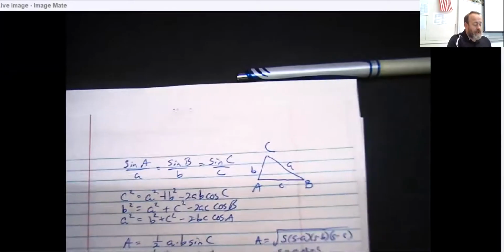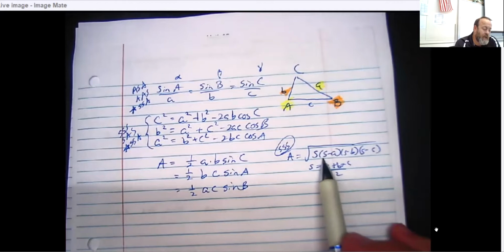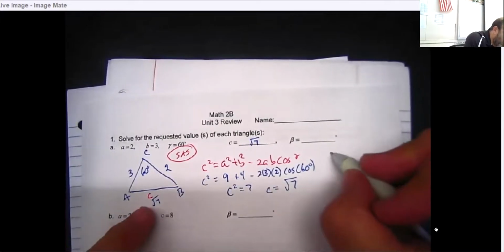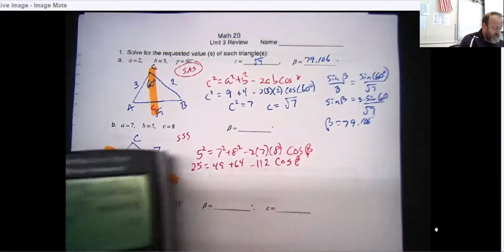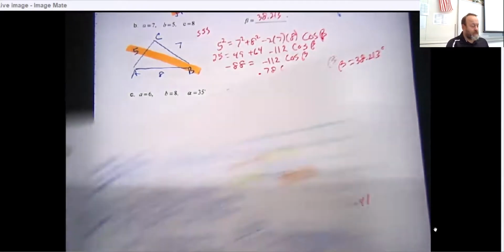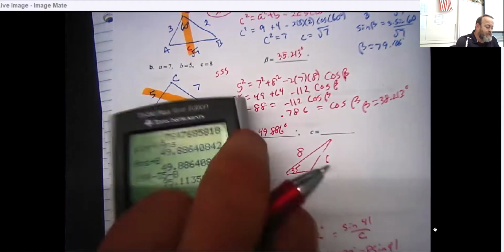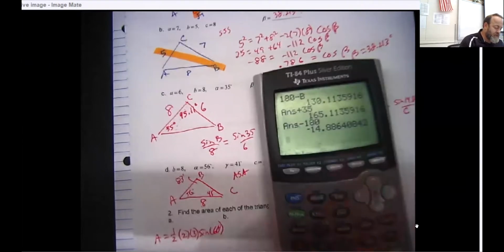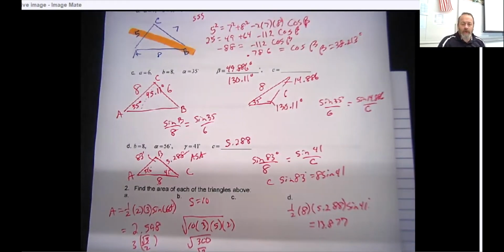Unit 3 Review Problems 1 and 2